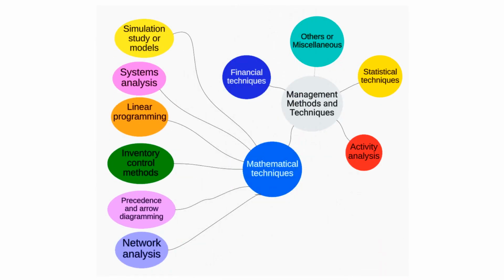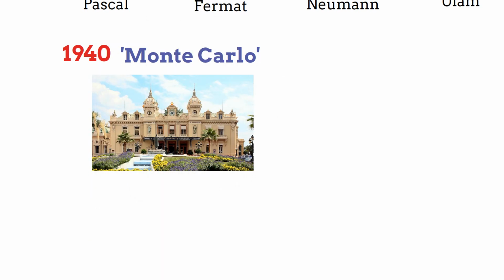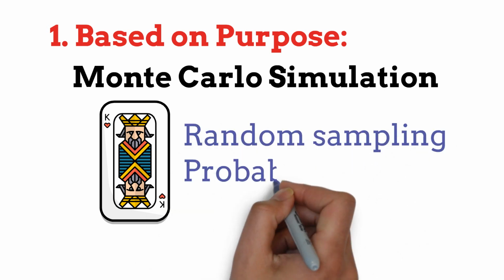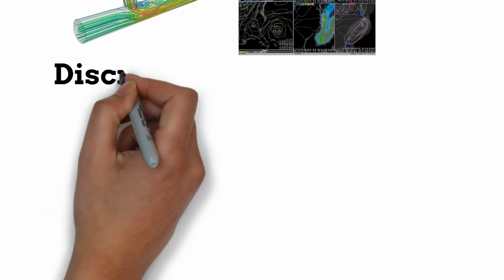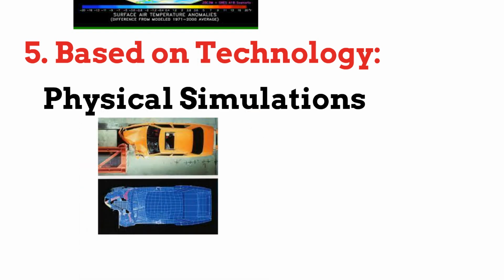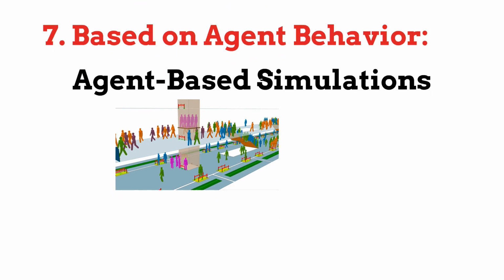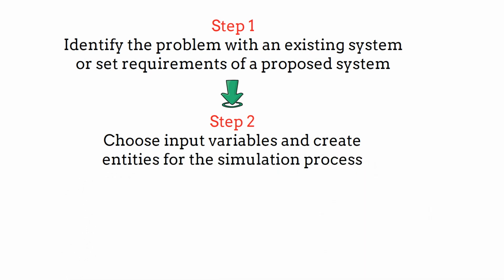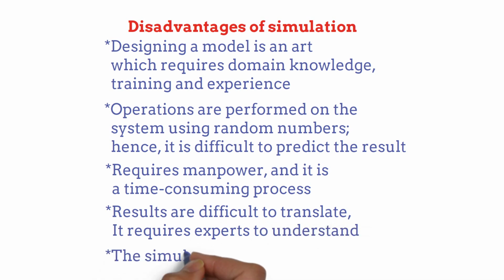How Virtual Reality meets Real World: Modeling and Simulation | Lecture 25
Take a closer look at the fascinating intersection of virtual reality and the real world with this captivating video on modeling and simulation. Dive into the cutting-edge technology that allows us to recreate and experience the physical world in a virtual environment. Explore how modeling and simulation are revolutionizing various industries, from gaming to healthcare and beyond. Join us on a journey through immersive simulations, realistic virtual environments, and the endless possibilities of virtual reality merging with the real world.

Your Queries-

Virtual Reality Modeling
Simulation in Real World
Virtual Reality Applications
Realistic VR Simulations
VR Technology Innovations
Immersive Simulation Experiences
Virtual Reality Training
Real World VR Applications
Advancements in VR Modeling
Simulation for Real-Life Scenarios